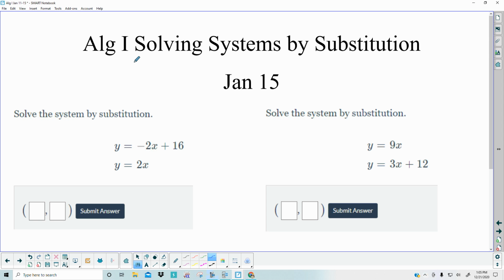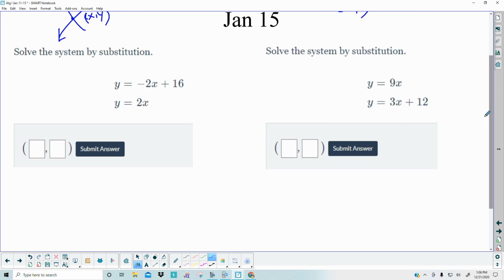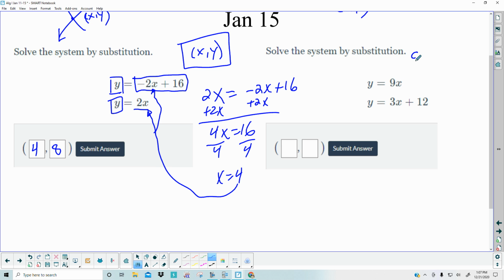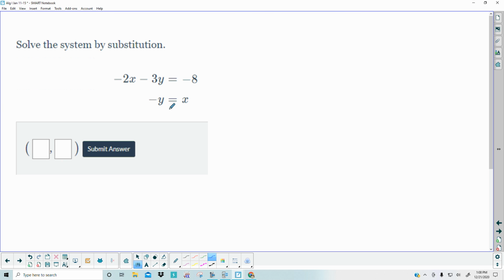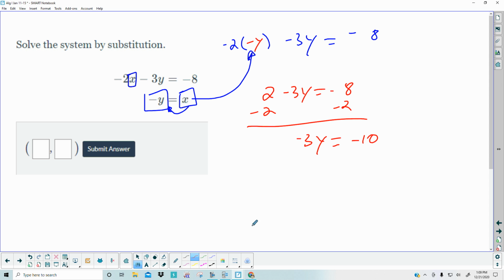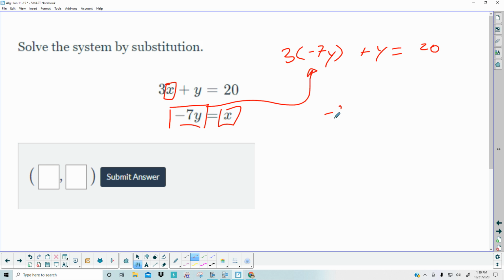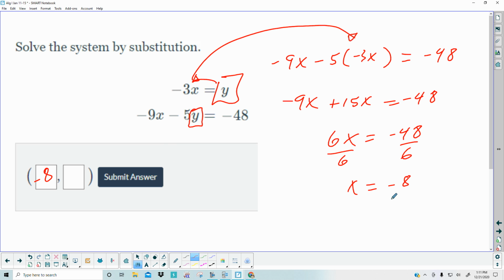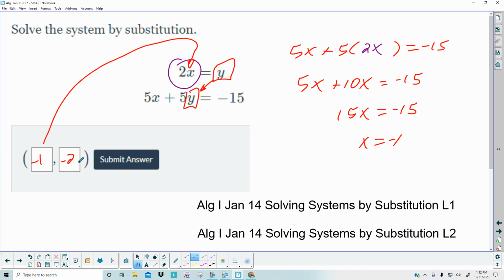Alg 1 Jan 14 Substitution L1 and L2